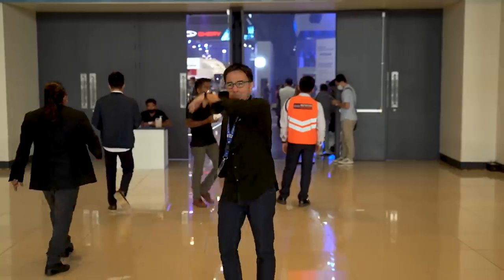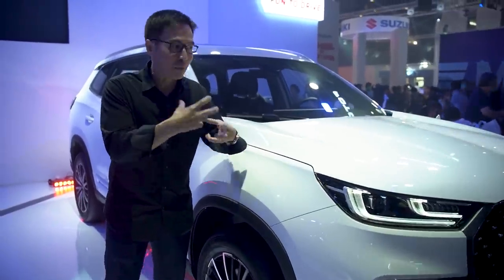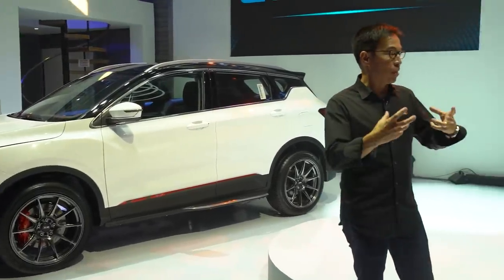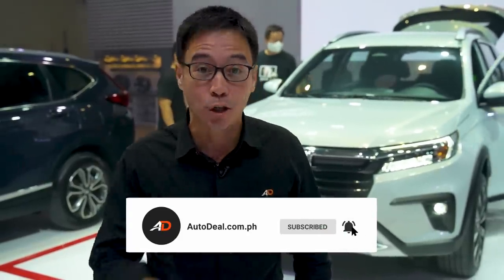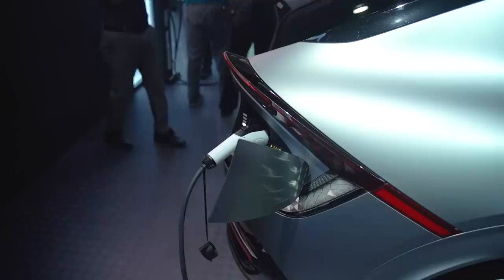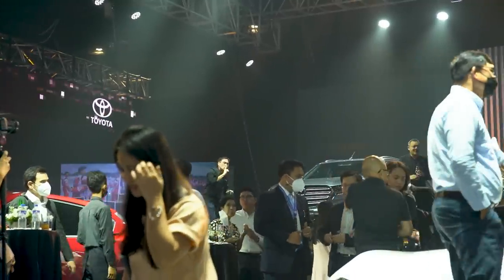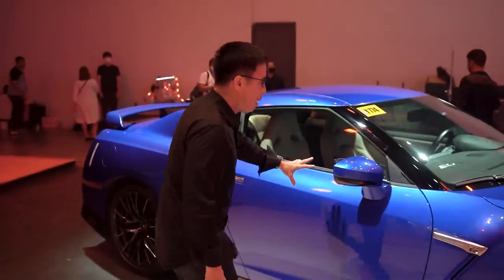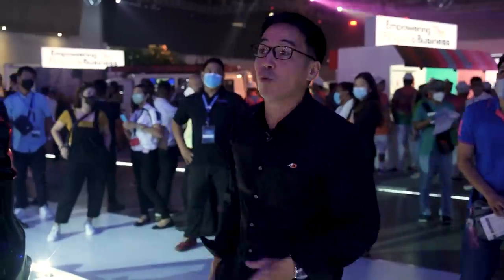2022 PIMS Philippine International Motor Show | AutoDeal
Check out the ABCs and 123s of the 2022 Philippine International Motorshow. Caco will take you through all the ins and outs and ups and downs of this year's motor show, so buckle up and enjoy our coverage.